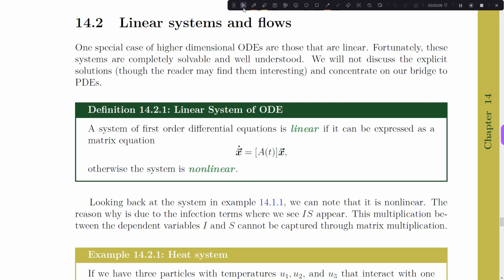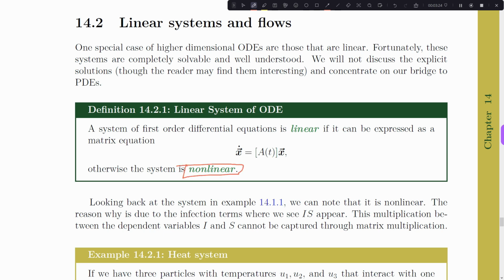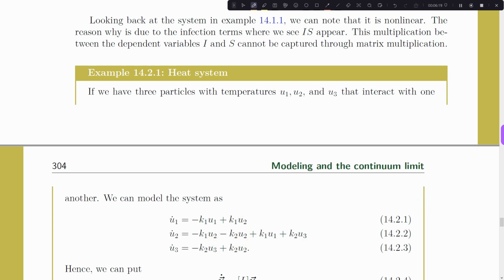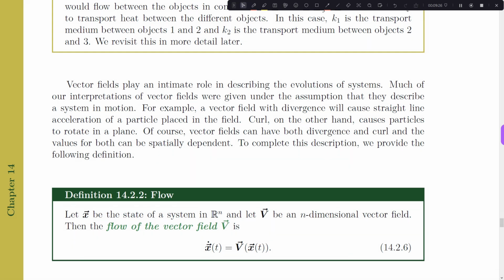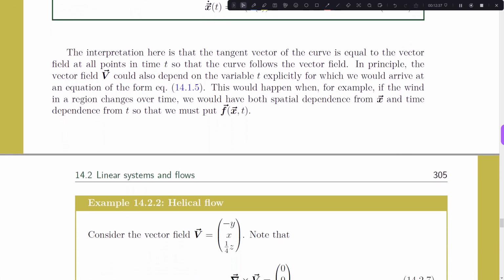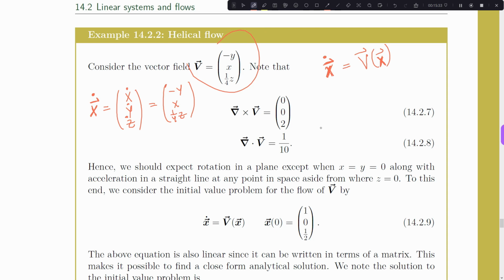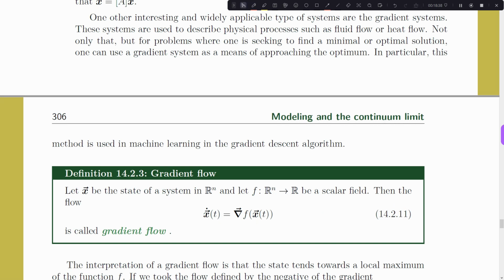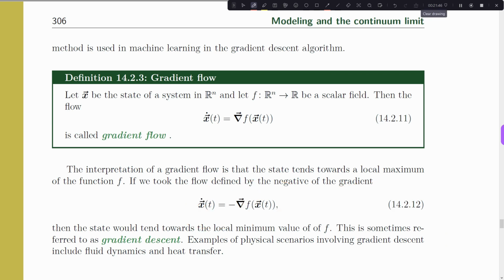Linear systems, flows, and gradient descent